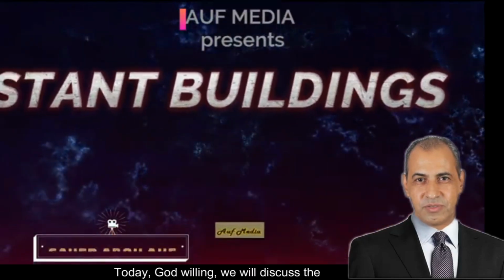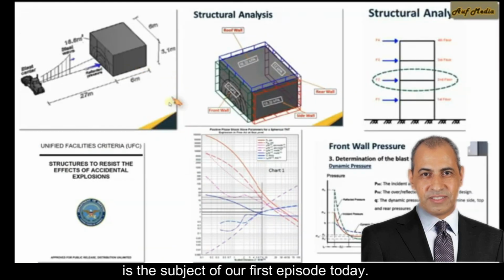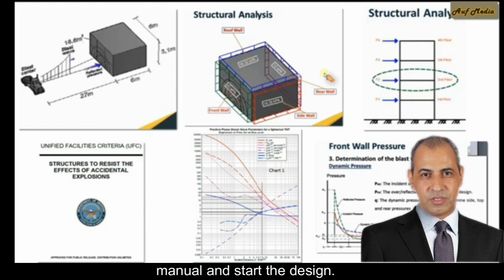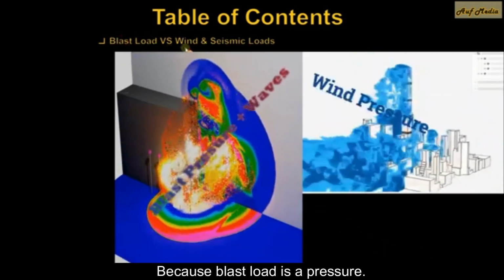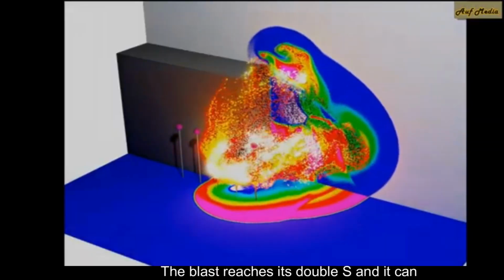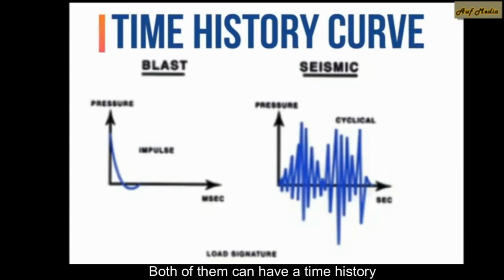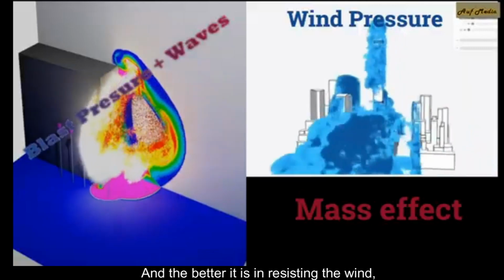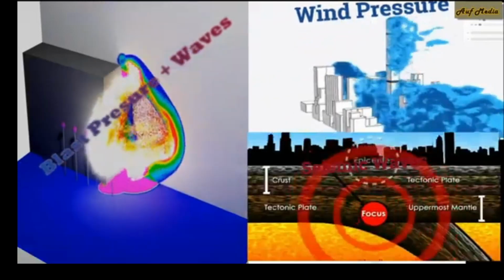Blast Resistant Buildings Lecture 01: Static & Dynamic Blast Load Vs. Wind and Sesimic-English-Based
It is my pleasure to present the English-translated series of lectures titled:
“BLAST RESISTANT BUILDINGS ANALYSIS & DESIGN”
In this series, all design criteria, parameters, load calculations, analysis, and design of the blast-resistant buildings will be presented based on the Unified Facility Criteria code of practice for conducting static and dynamic approaches.
I utilized AI professionally to create such high level of simulation for
English Speakers.
Link of the explosives is useful to be read with this one, although it is completely independent.
As every lecture will not exceed 10 minutes. The first lecture, as attached, addresses the following topics:
 Static and dynamic simulation of the blast load.
 Blast Load VS Wind & Seismic Loads.

In case you have any queries, please write down you comment, and I will try my best to respond shortly.